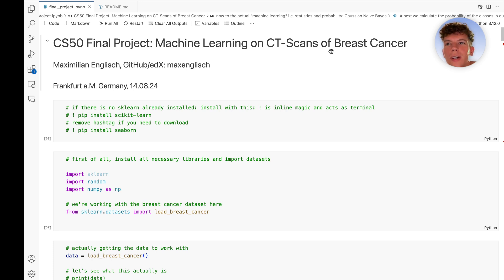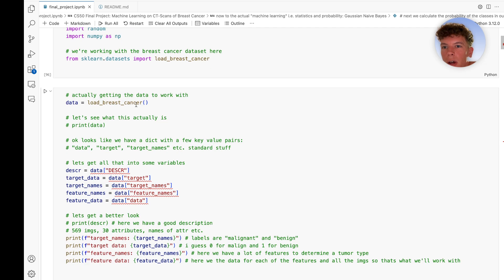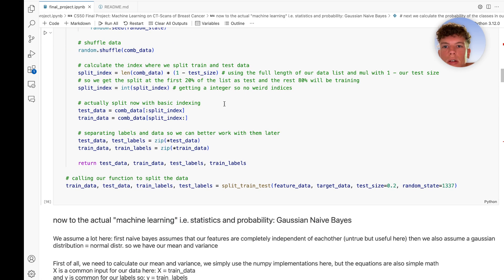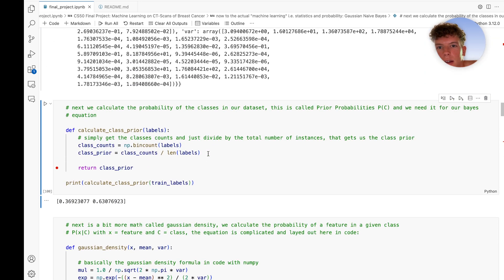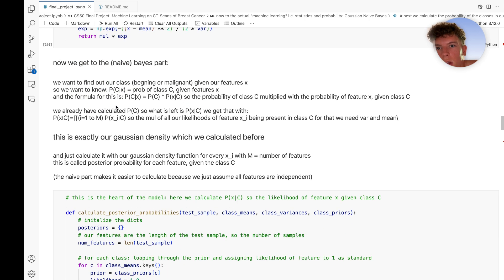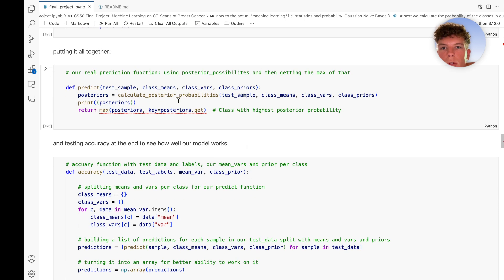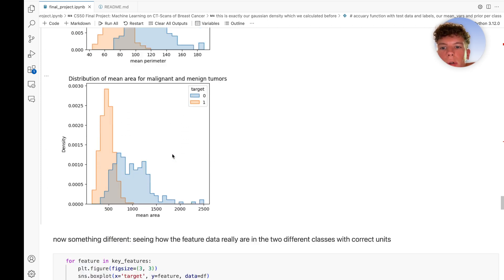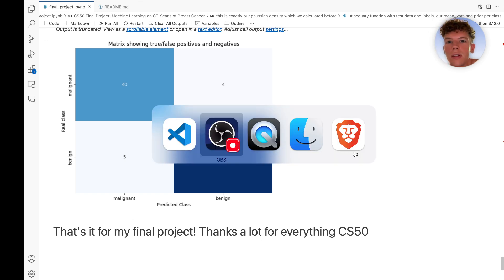CS50 - Final Project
hello world